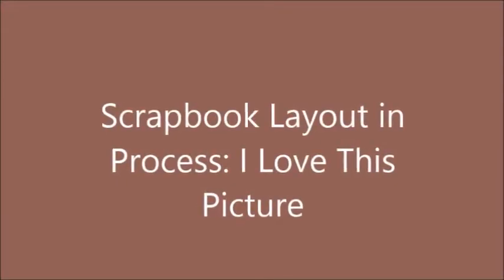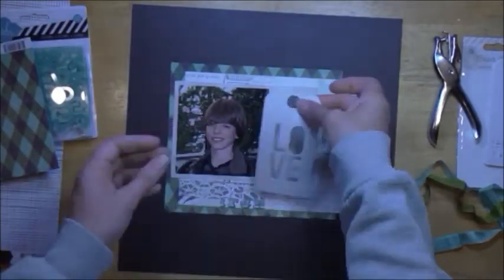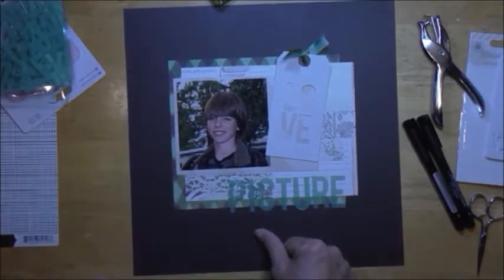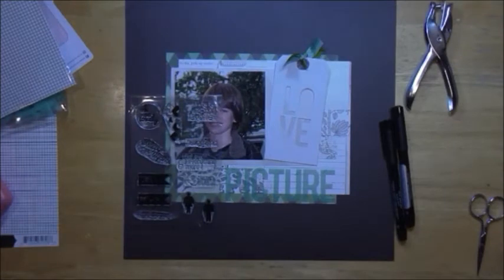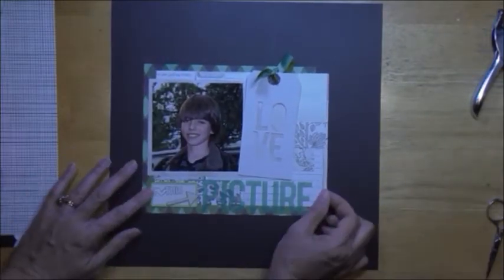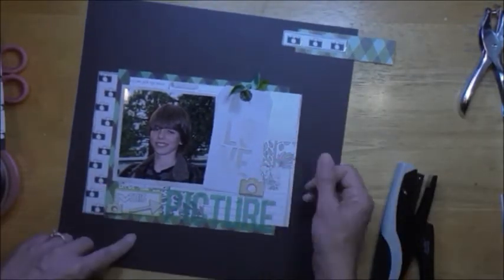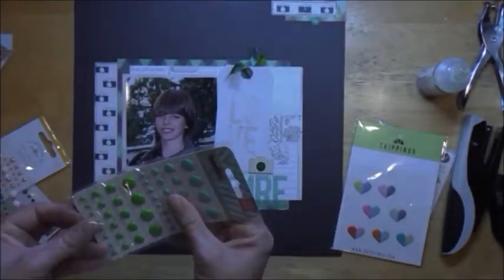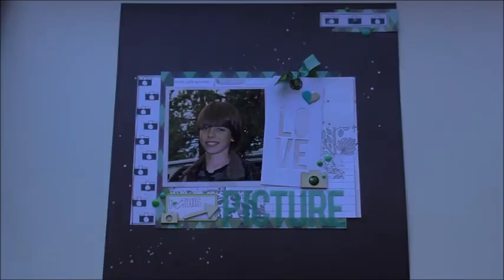Scrapbook Layout in Process: I Love This Picture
This is my first layout using the Studio Calico October Kit!  The colors were perfect and very masculine for this picture of my son that I really love :)  Hope you enjoy it!